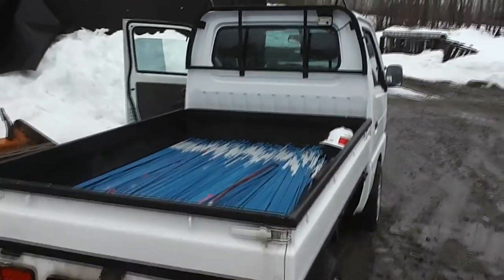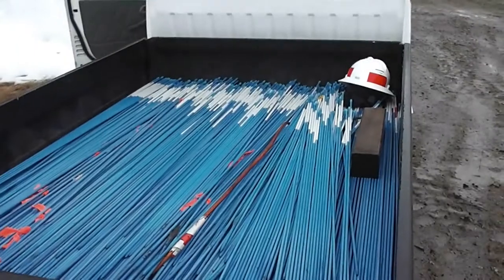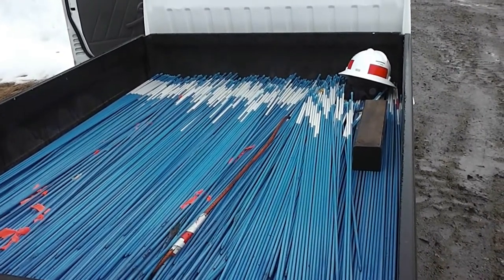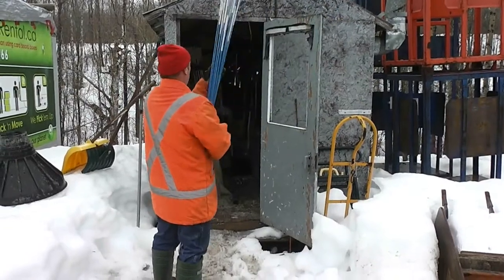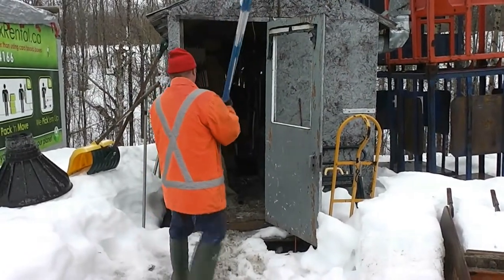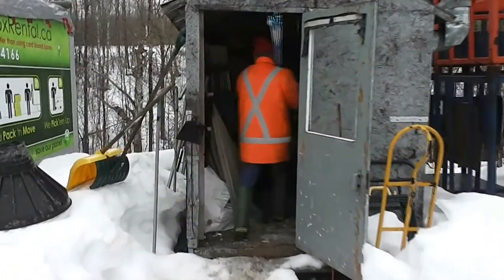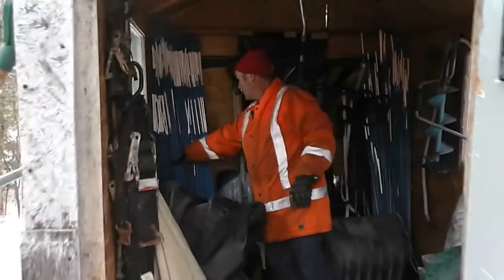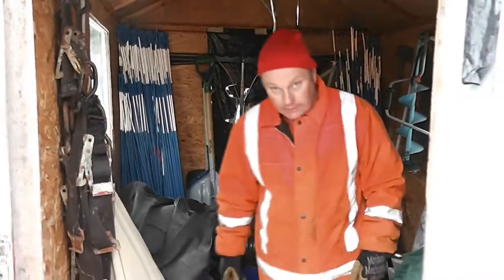Driveway Stakes Pickup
First day of the 2019 summer season: We collect the stakes that we put along the client's driveways to locate the edges during winter operations.

Also, first YouTube video ever, so we still have plenty of things to learn.